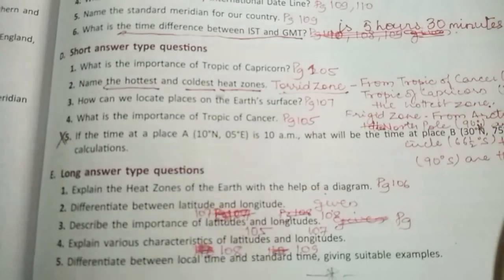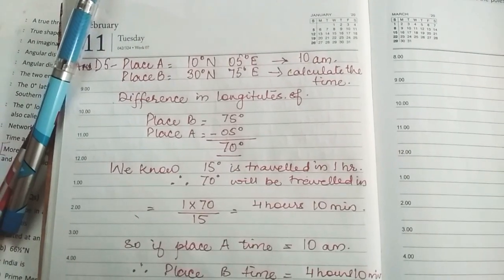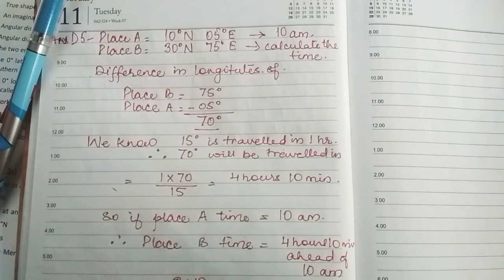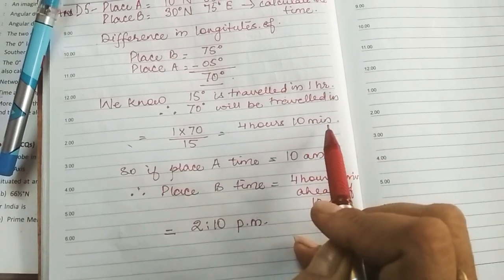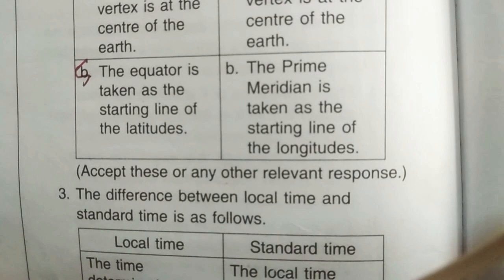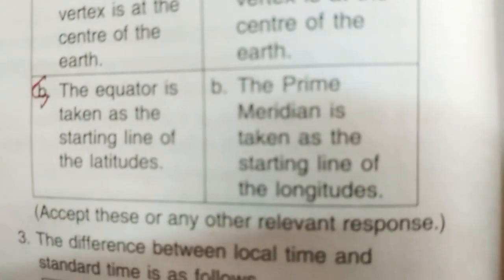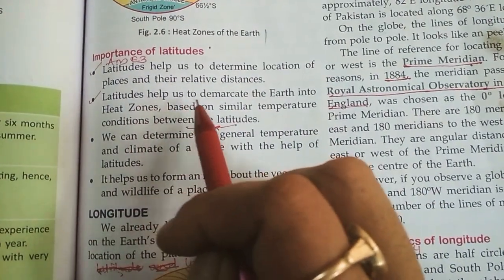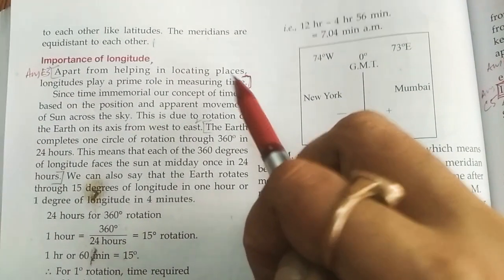Class 6 geography chapter 2-Globe-LATITUDES N LOGITUDES Question answers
Question answers Ex D , E 1 , E 2 , E 3 , E 4* (only part of it )